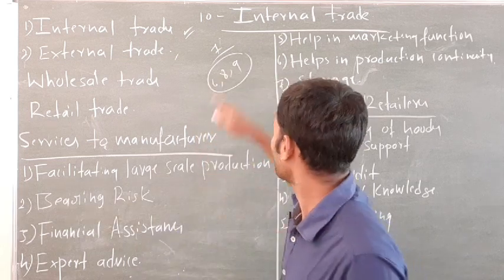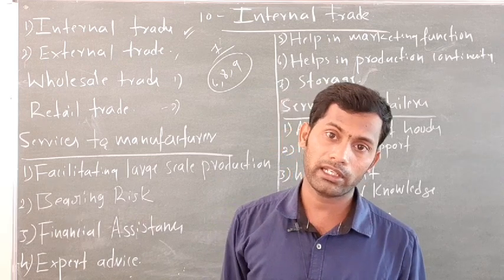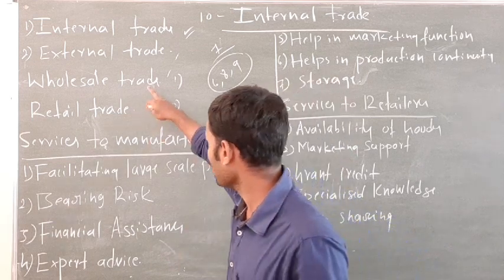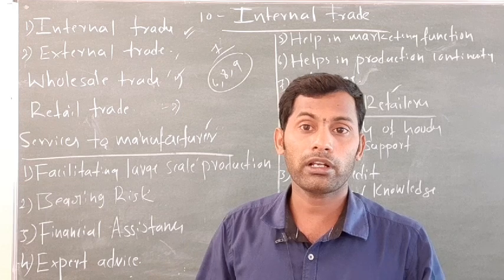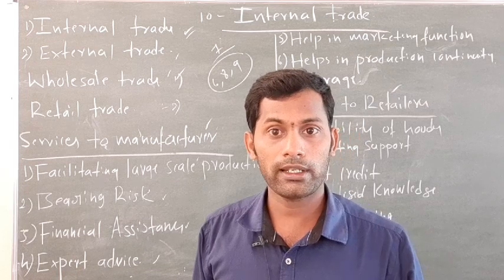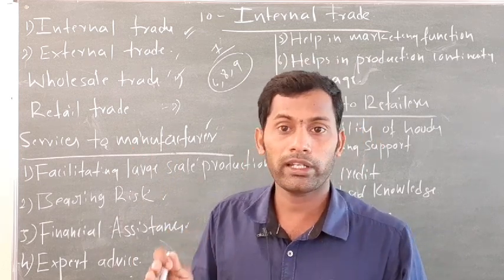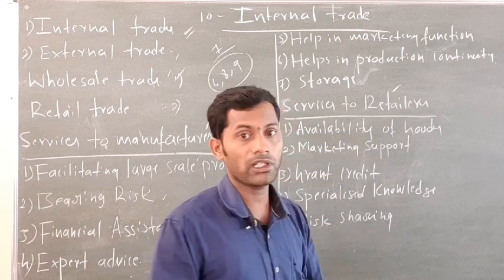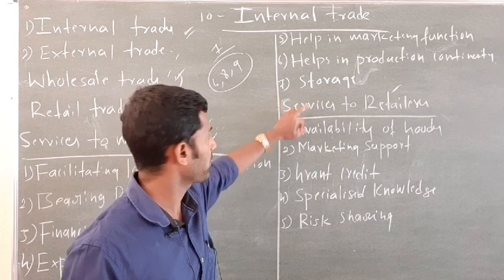20 INTERNAL TRADE